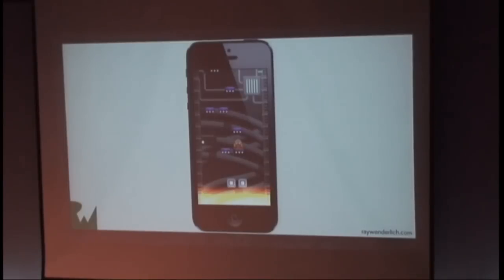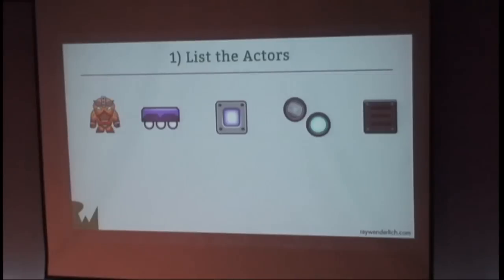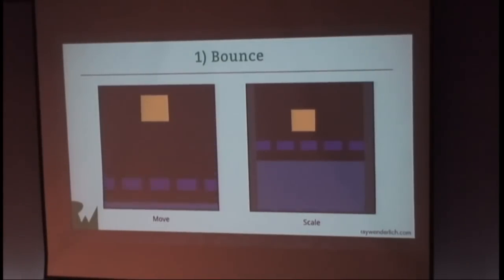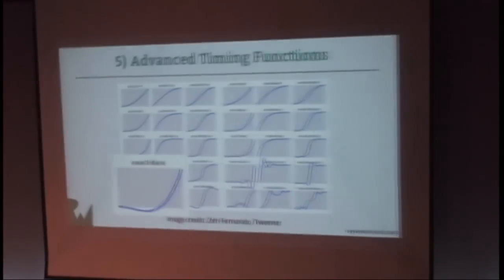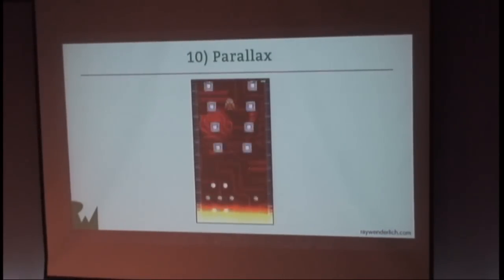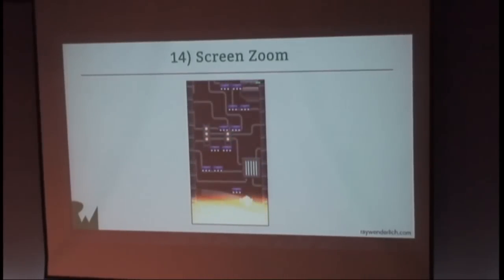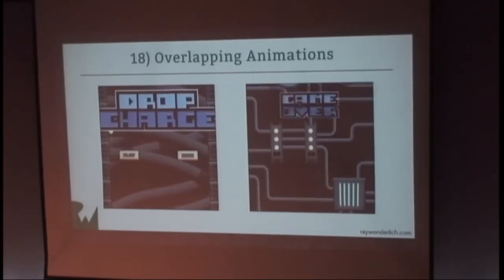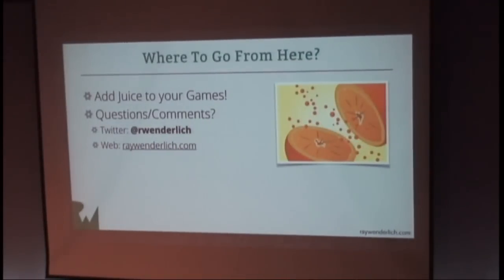Ray Wenderlich - Adding Juice to your Games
Ray is an indie software developer currently focusing on iPhone and iPad development, and the administrator of this site. He's the founder of a small iPhone development studio called Razeware, and is passionate both about making apps and teaching others the techniques to make them.